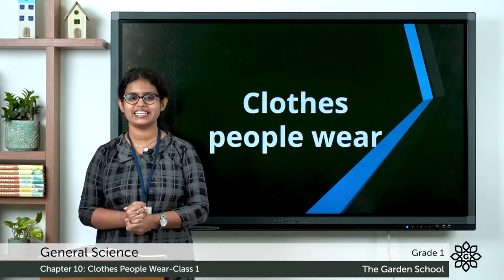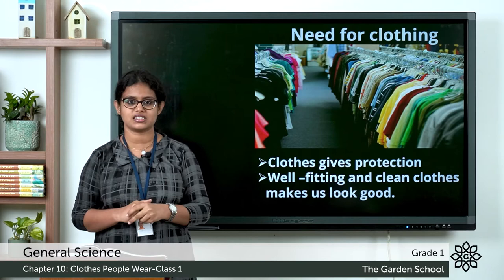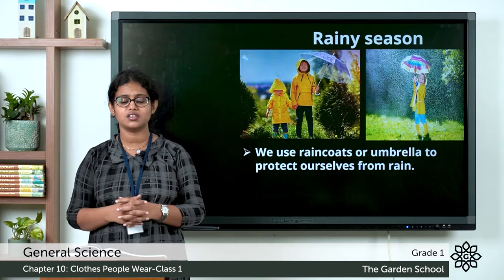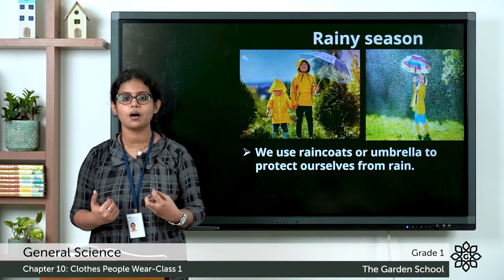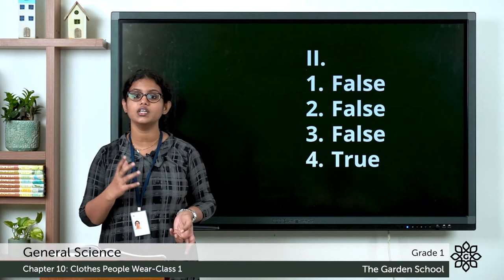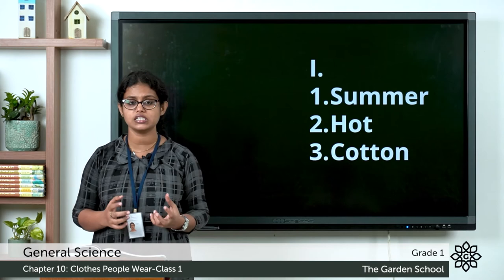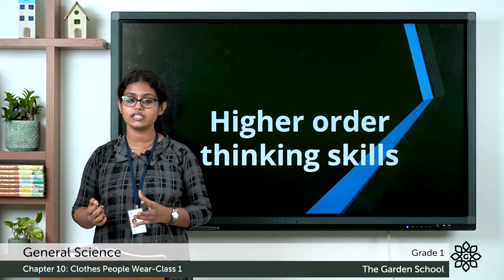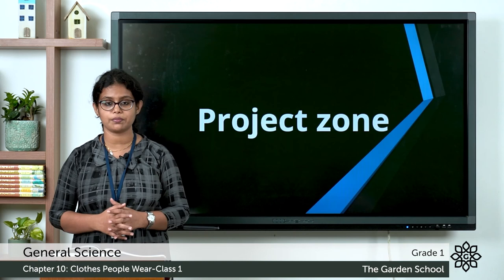Grade 1 General Science Chapter 10 Class 1 Different Types of Clothes and Exercise